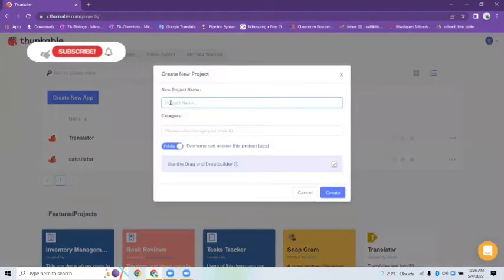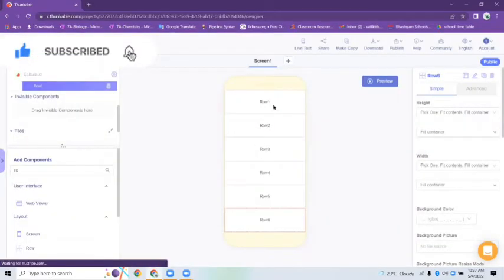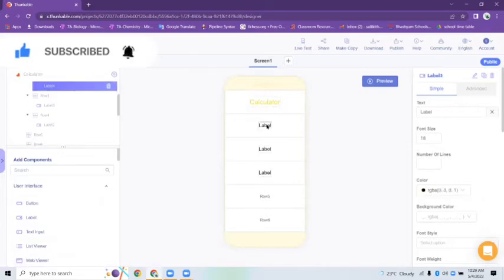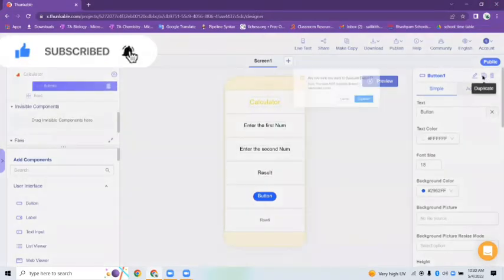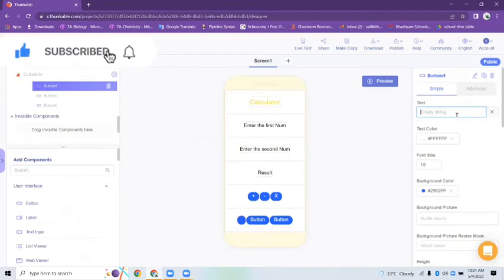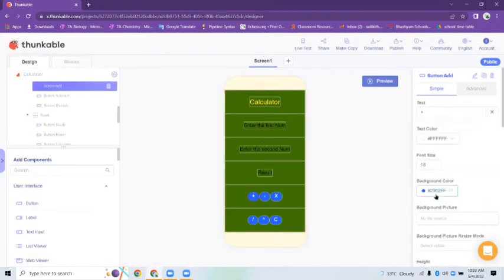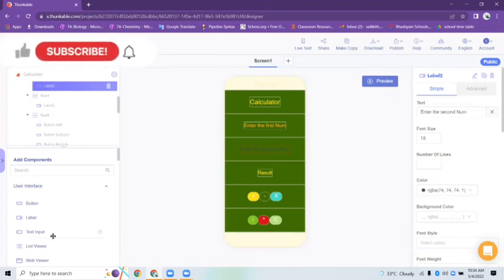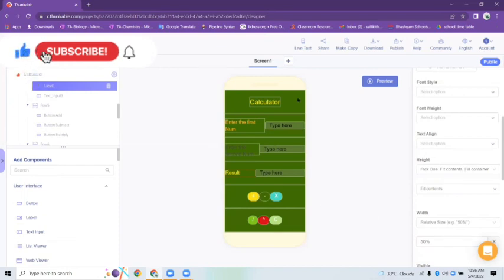How to make a calculator app||part 1 ||designing